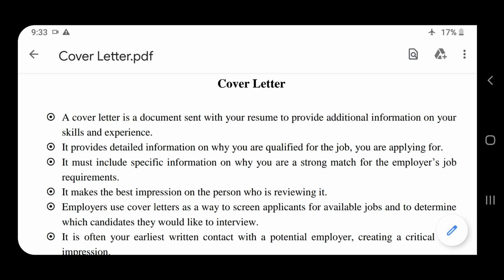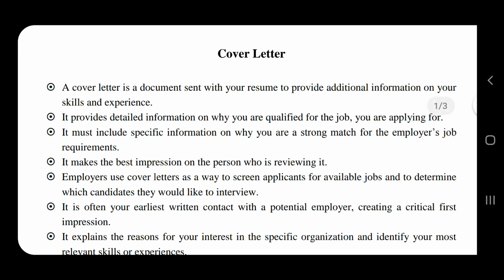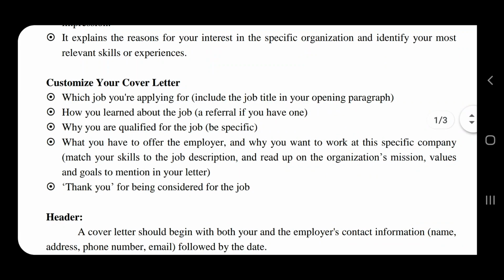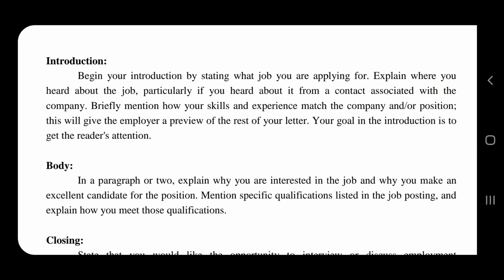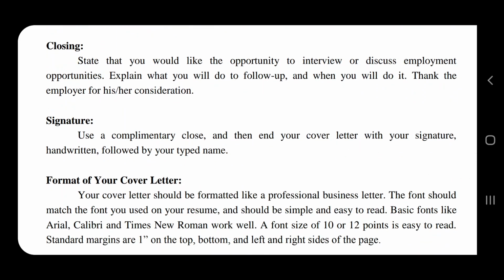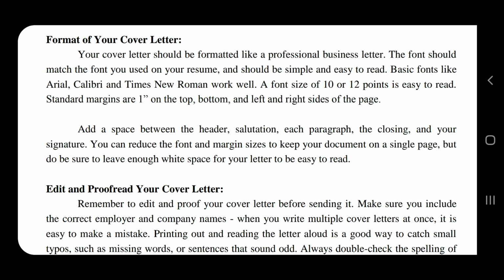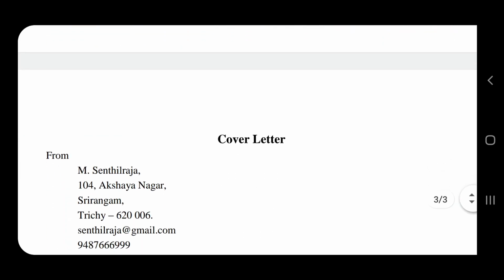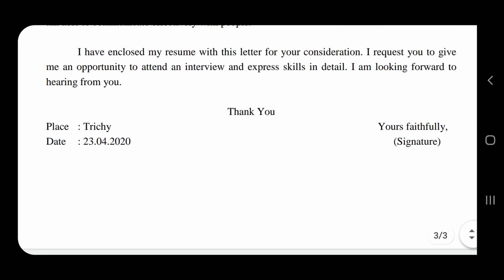3 3 Cover Letter